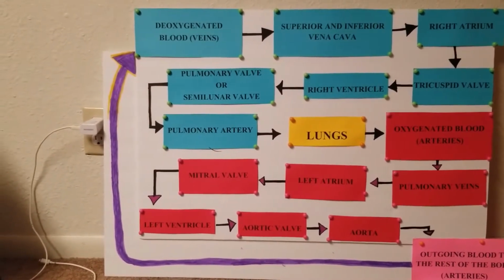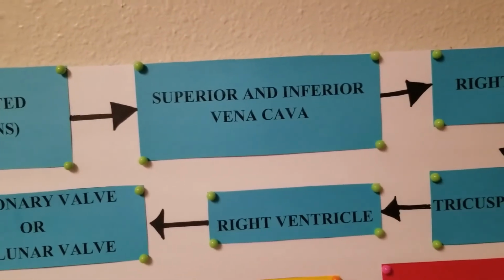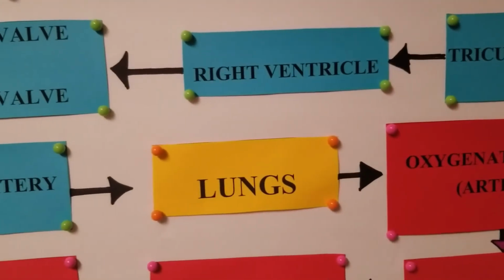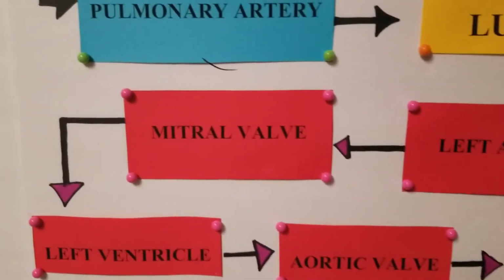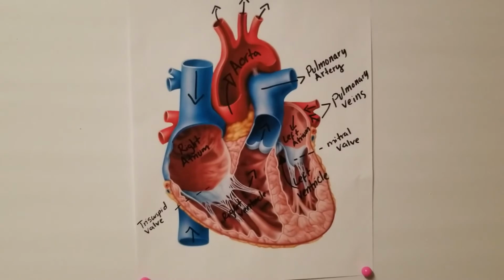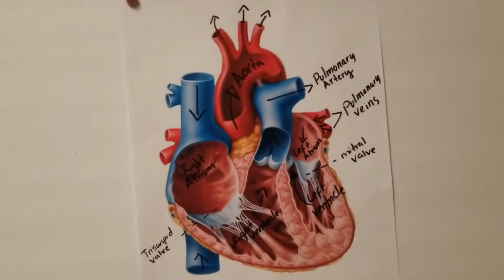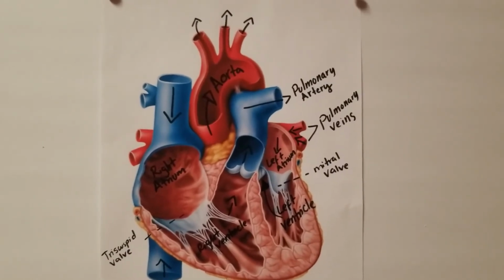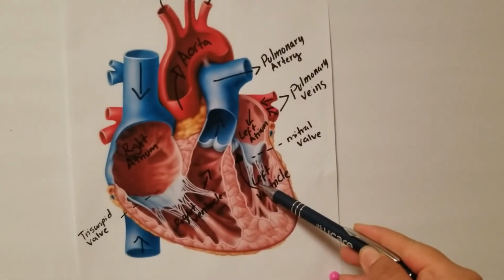blood flow though the heart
video project of blood flow of the heart for Biology 2400 class